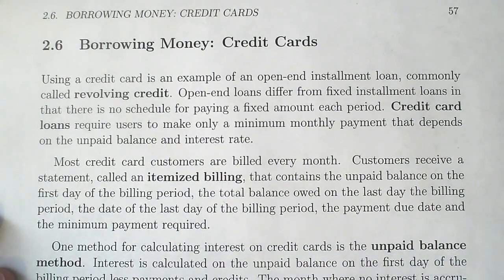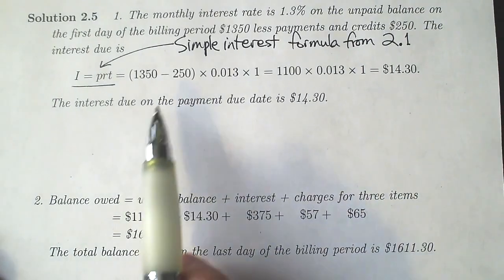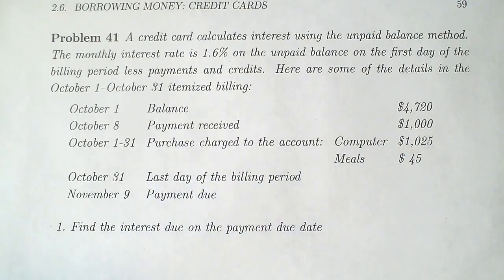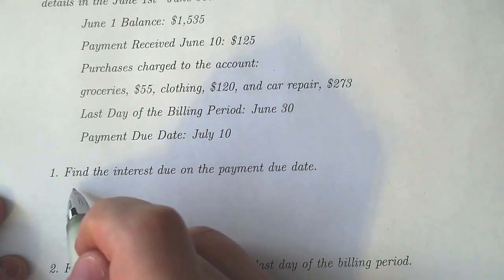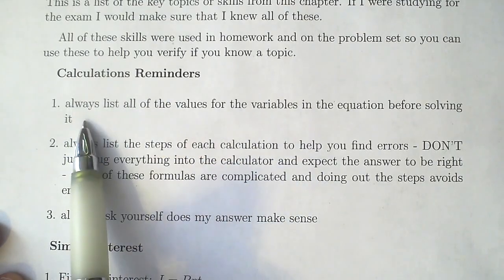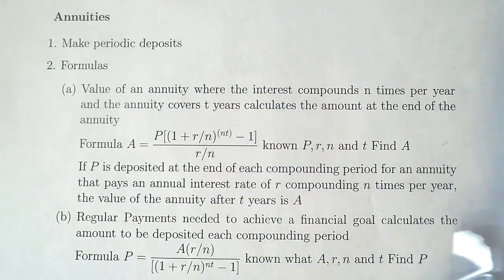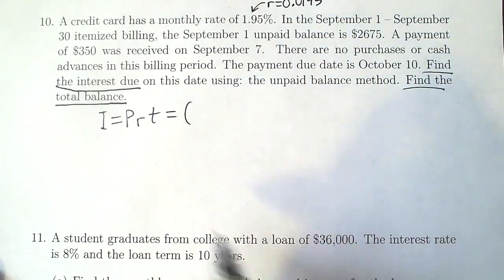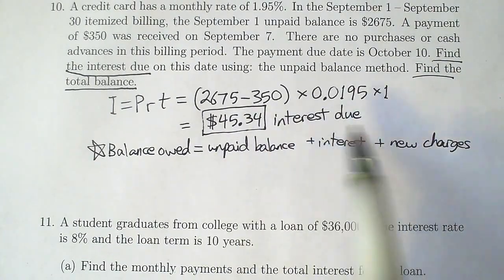MA 105 Section 2.6: Credit Cards